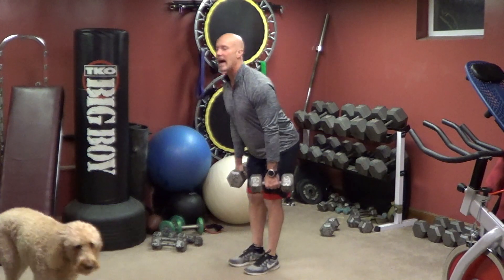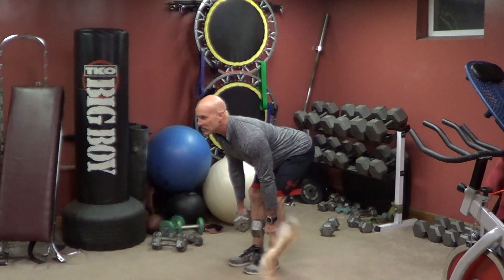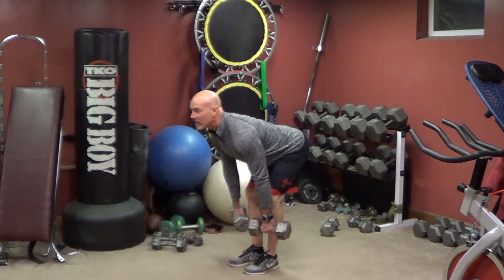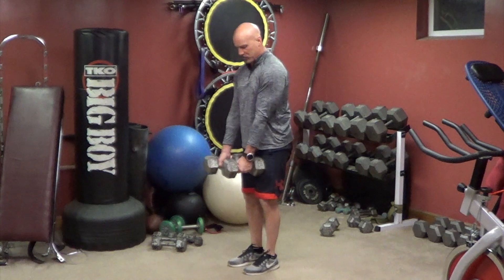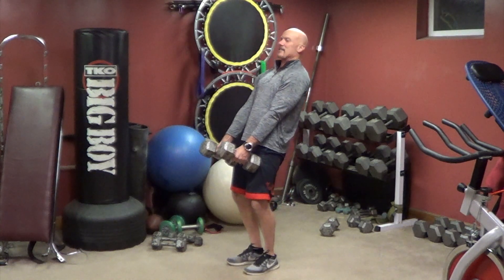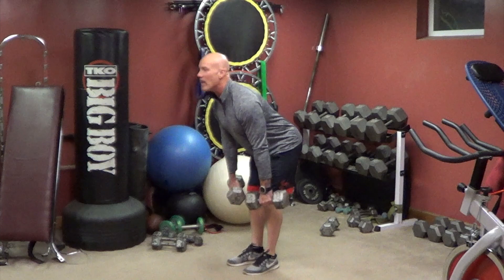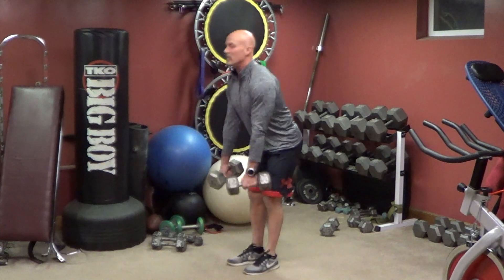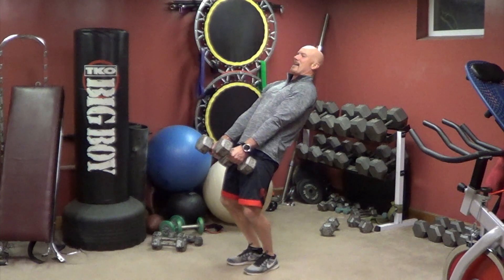Straight leg dead lift butt squeeze